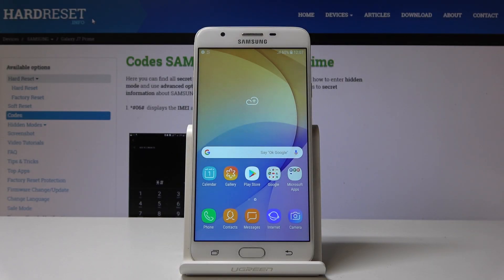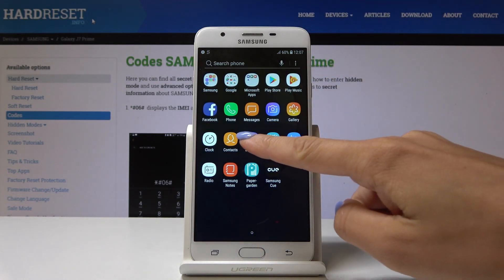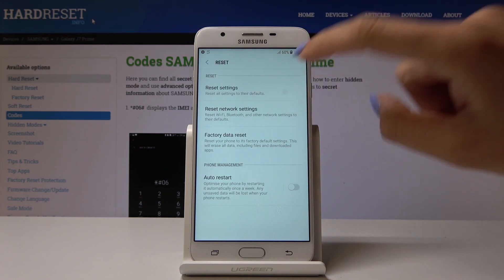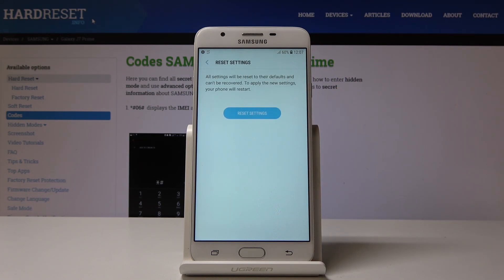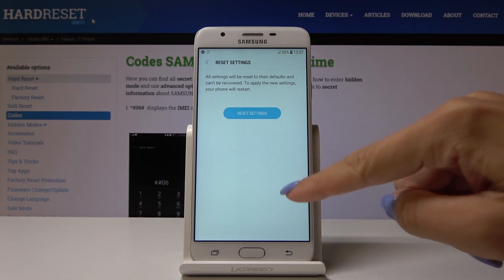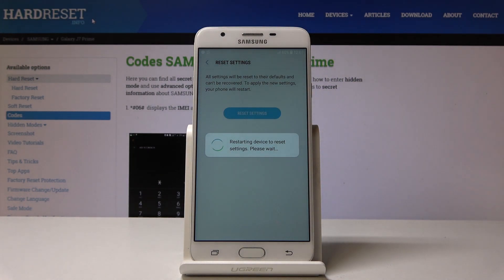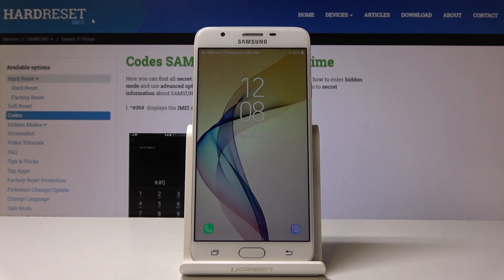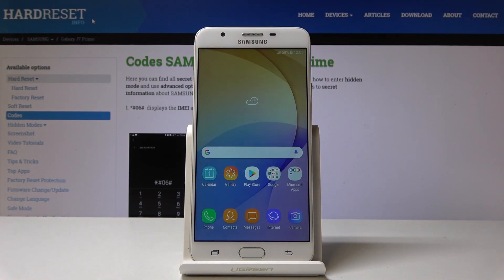How to Restore Defaults in SAMSUNG Galaxy J7 Prime - Reset Settings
Learn more about Samsung Galaxy J7 Prime:
Check out how to reset settings in Samsung Galaxy J7 Prime. We gladly present the short video tutorial which is very helpful if you want to go back to the manufacturers set up. Let’s get rid of all the settings customization in few simple steps.

How to reset settings in Samsung Galaxy J7 Prime? How to restore original settings in Samsung Galaxy J7 Prime? How to restore default settings in Samsung Galaxy J7 Prime? How to reset Samsung Galaxy J7 Prime ?How to perform settings reset in Samsung Galaxy J7 Prime?